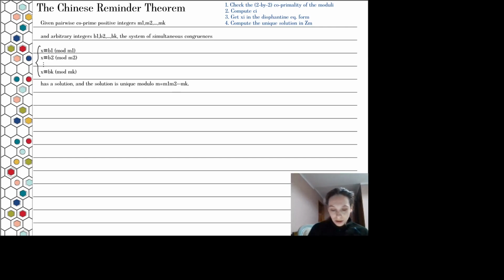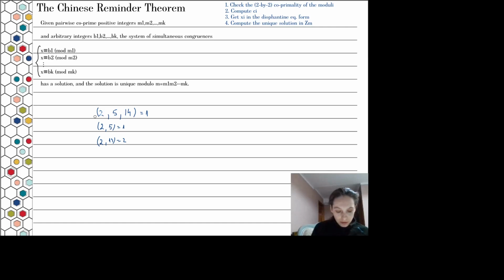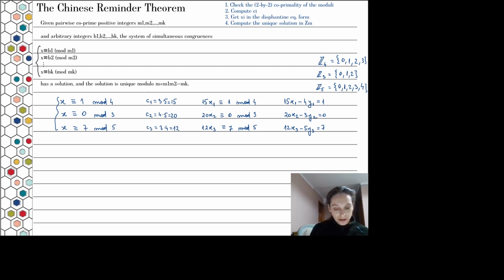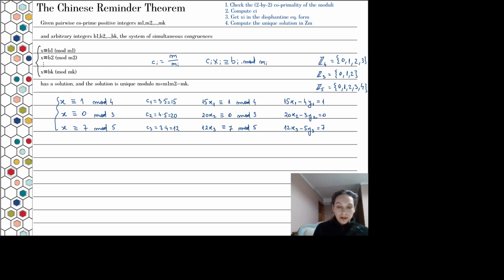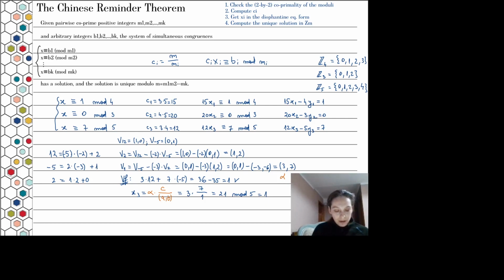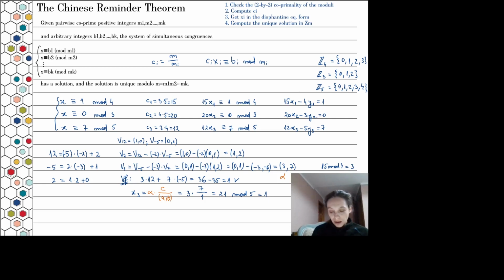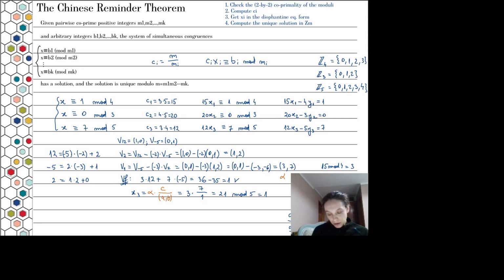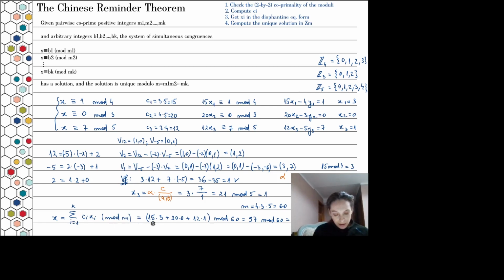[Number Theory 04] The Chinese Reminder Theorem